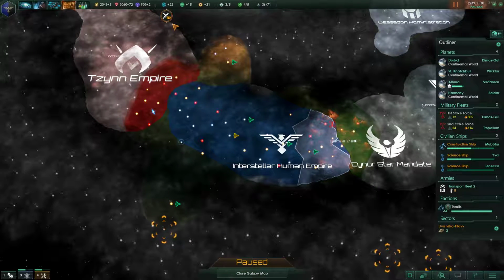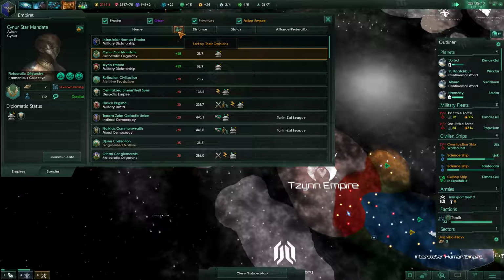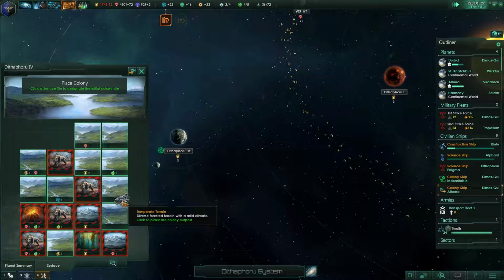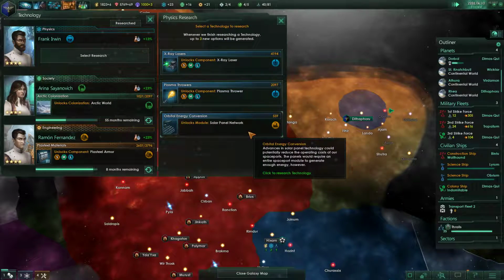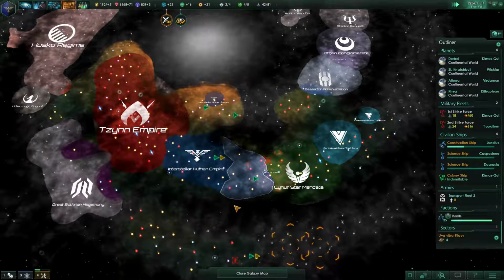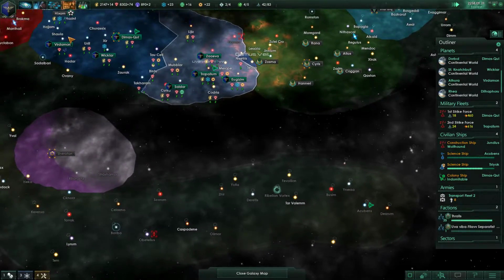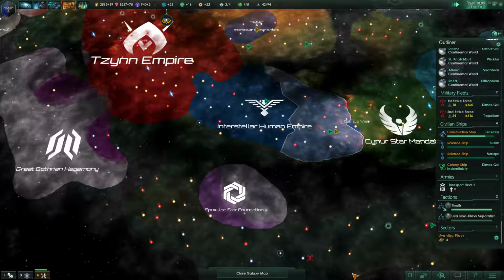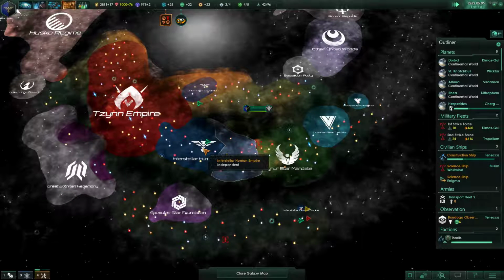Stellaris: Consolidating and Expanding the Empire Episode 5